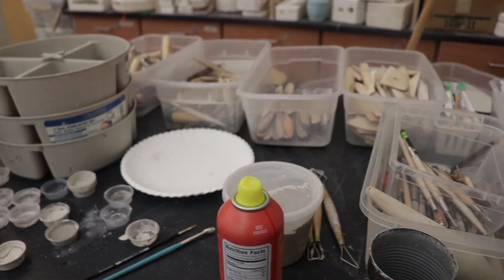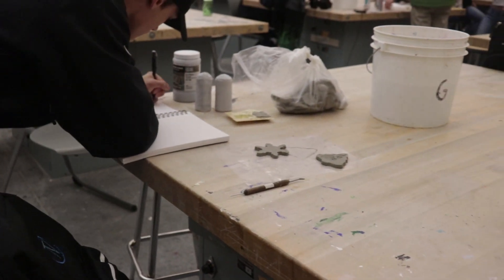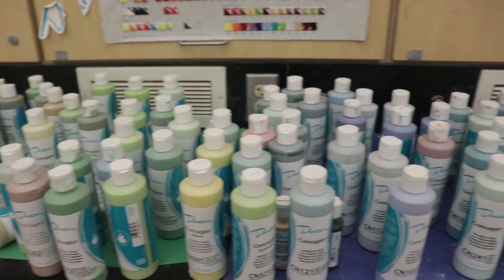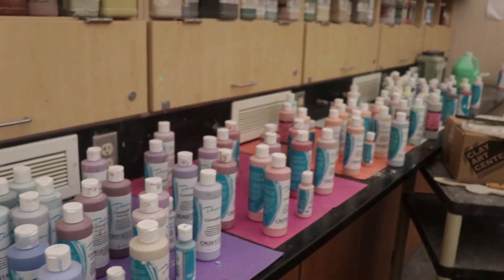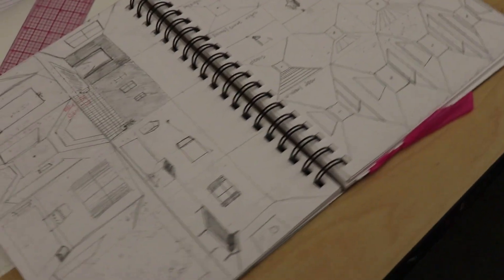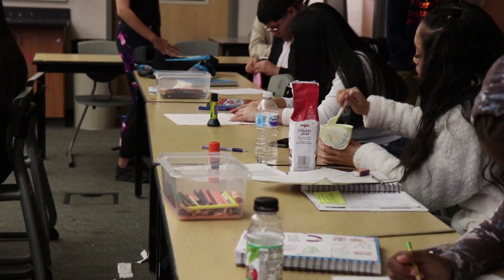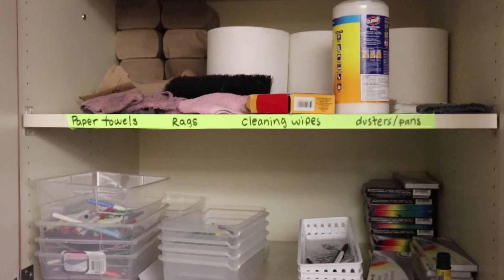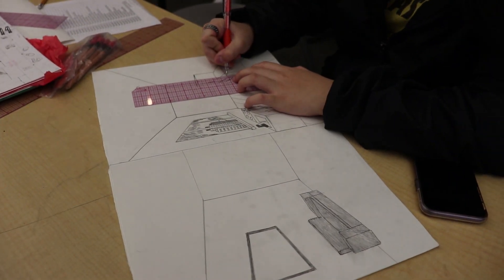Art 1 | Mount Tahoma High School Elective Class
Art 1 is an elective Art class at Mount Tahoma High School. This video shows what the class is about and why you sign up for it.

This video was made by the TV Production class in 2020.